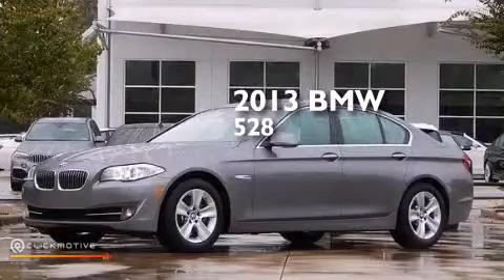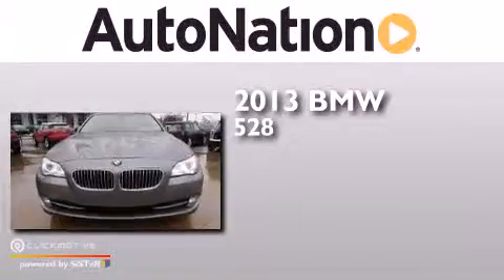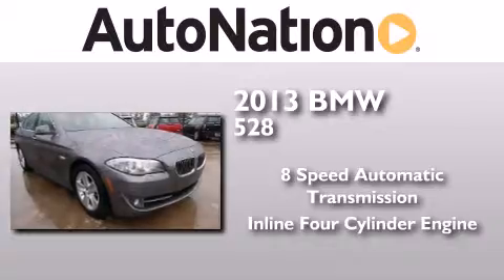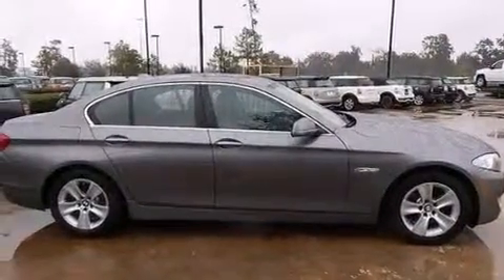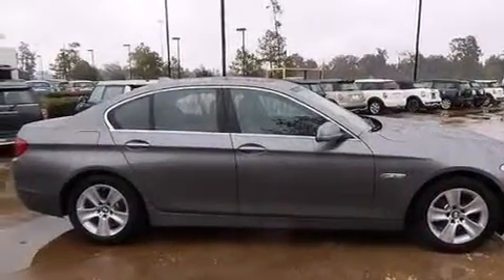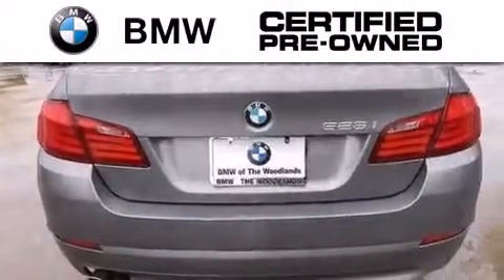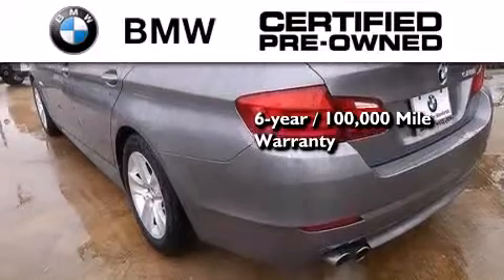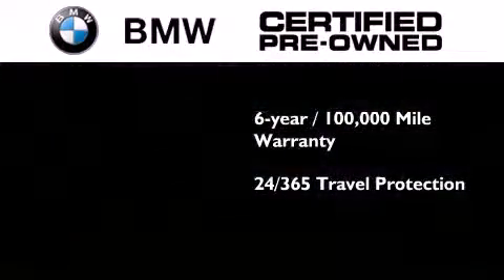Pre-Owned 2013 BMW 528i The Woodlands TX 77384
We have been honored to serve the The Woodlands TX area , we promise that your experience at our dealership will exceed your expectations ! Year : 2013 Make : BMW Model : 528i Engine : Turbocharged Gas I4 2.0L/122 Trans . : Automatic Exterior : Space Gray Metallic Miles : 3,849 Interior : Black BMW MINI Houston Woodlands 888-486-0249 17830 Interstate 45 South The Woodlands , TX 77384